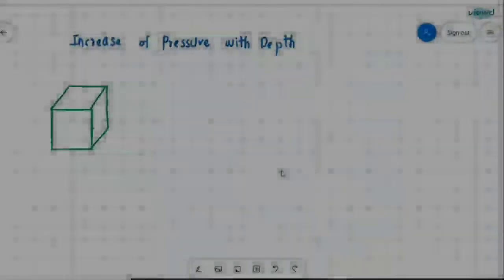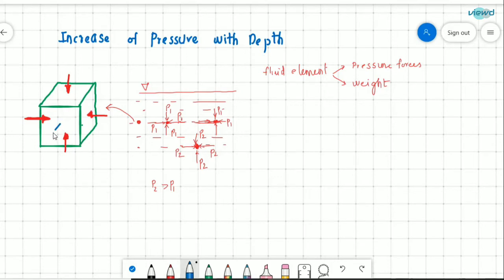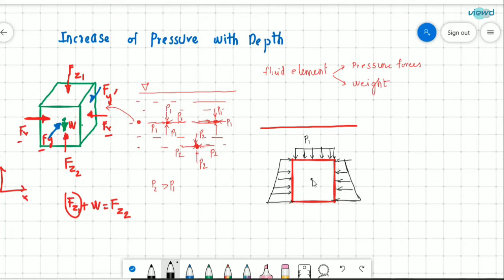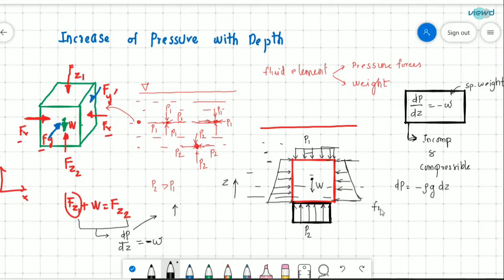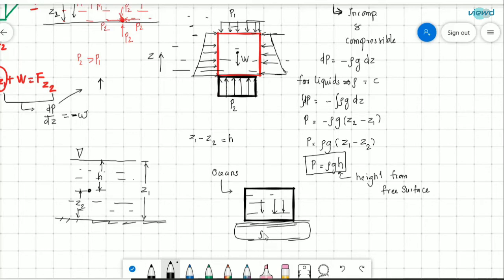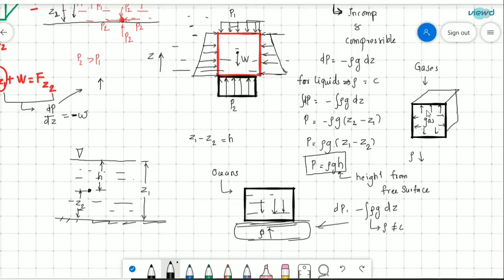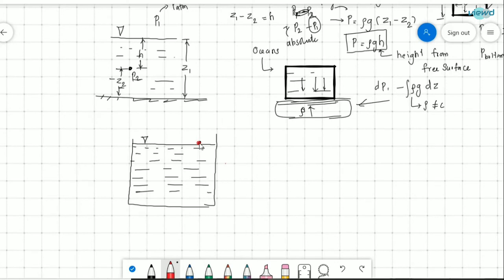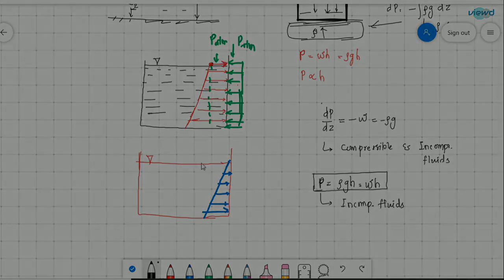Fluid Mechanics | L12 | Hydrostatic law | Increase in pressure with depth | GATE, ESE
Hydrostatic law (Increase in pressure with depth) is discussed in this video.